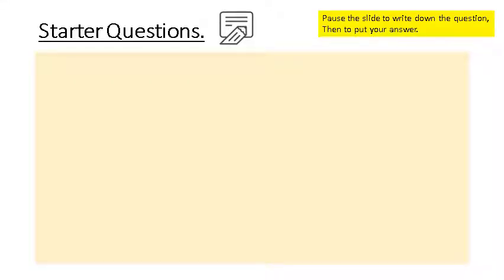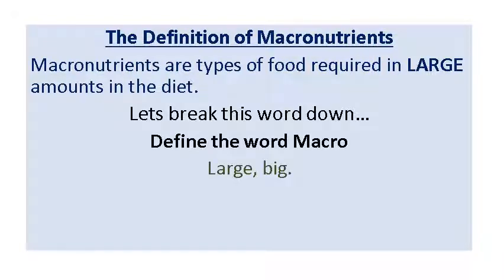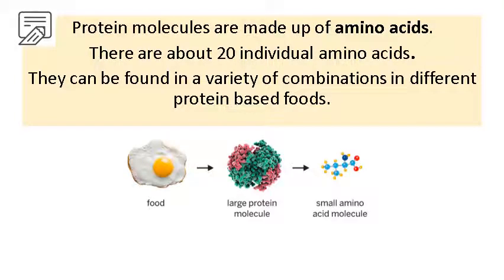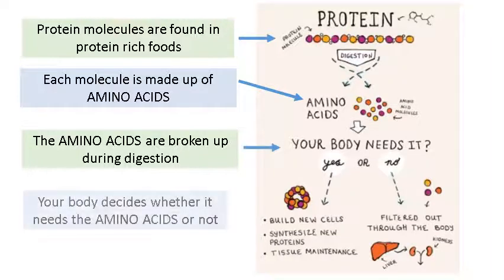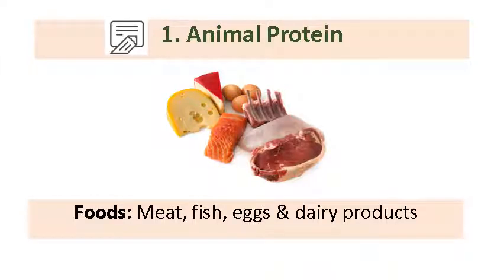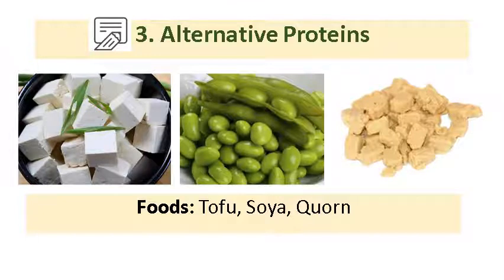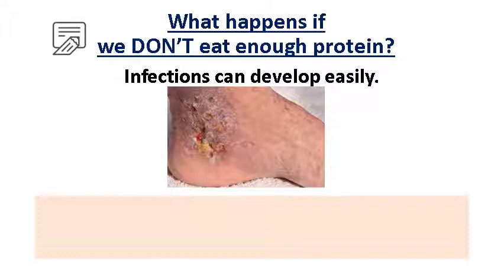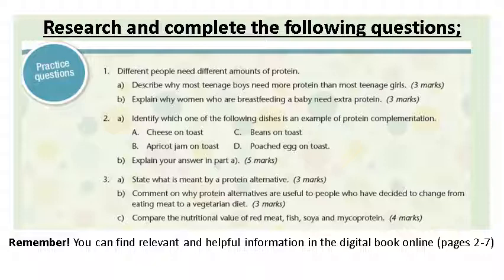Year 10 HBV & LBV Protein